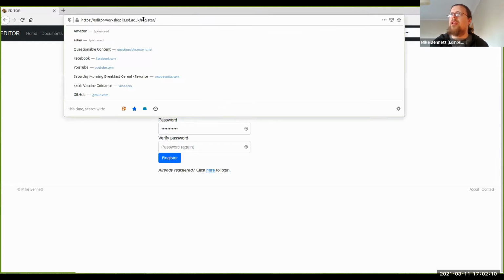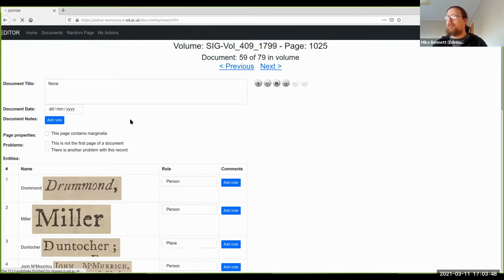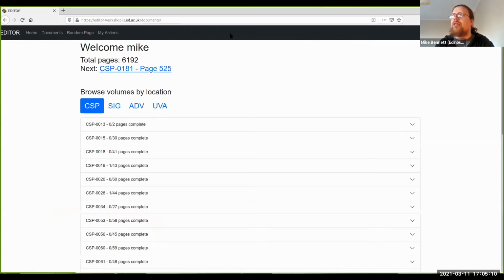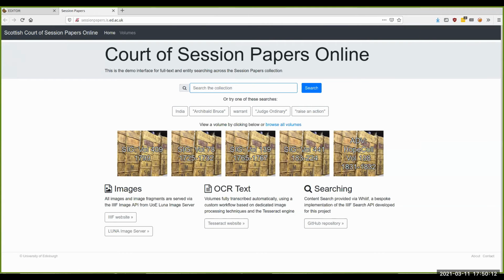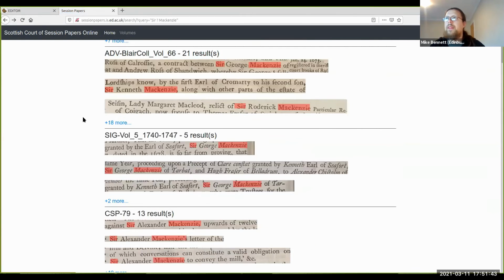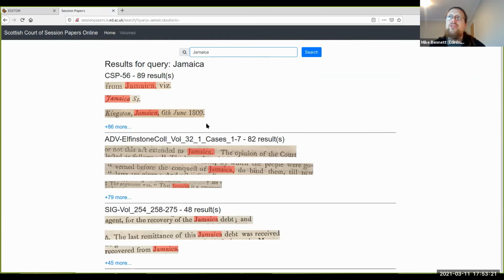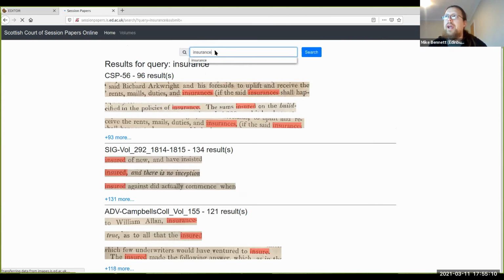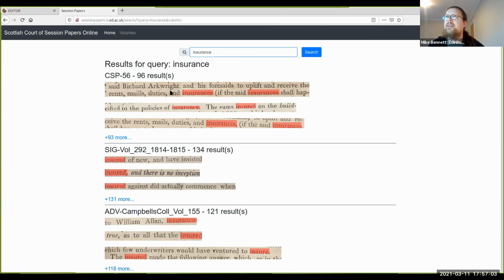Editor Transcription Workshop: Day2 / Session 4 - Video 7 of 10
To catalogue the uncatalogued... What would it mean to use machine learning to finally delve into vast collections which are too onerous to catalogue manually? What if partial collections could be reunited digitally, breaking institutional barriers? What if handwritten and printed collections could be transcribed using algorithms?

In collaboration with colleagues at the University of Virginia Law Library,sought to explore these questions and more. Generously funded by the Scottish Library and Information Council’s Resource Discovery Fund, at a virtual workshop March 10-12, 2021 aimed at exploring, contextualising, and refining the advanced OCR and IIIF technologies and methodologies conceived and implemented by both project teams.